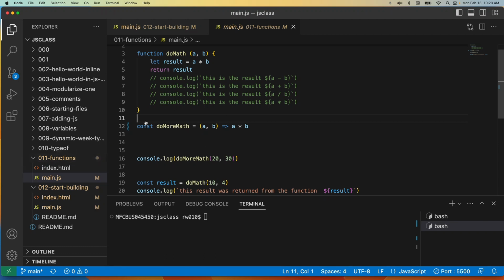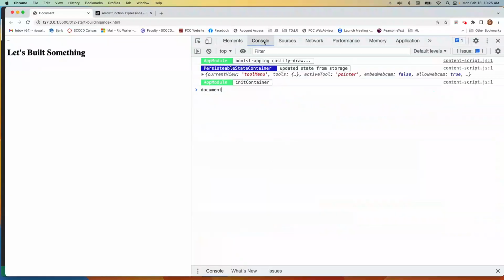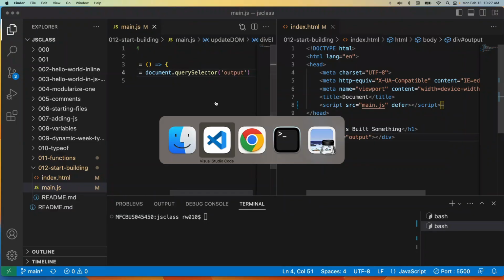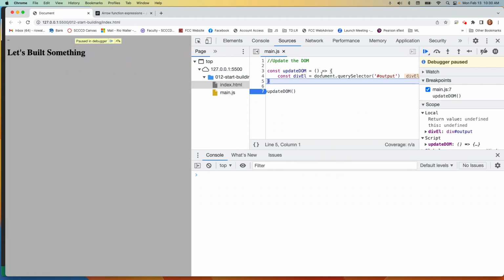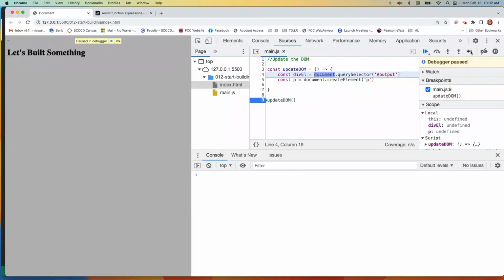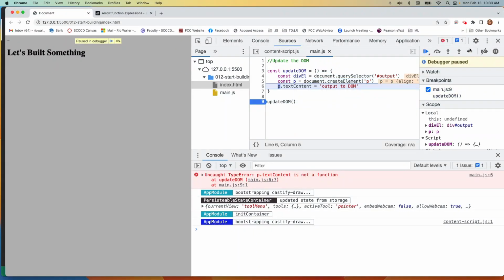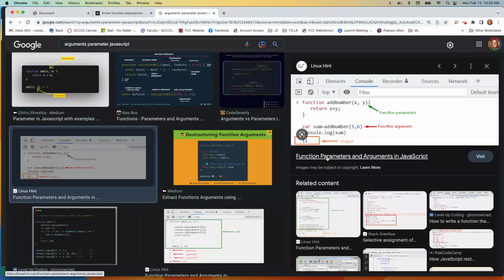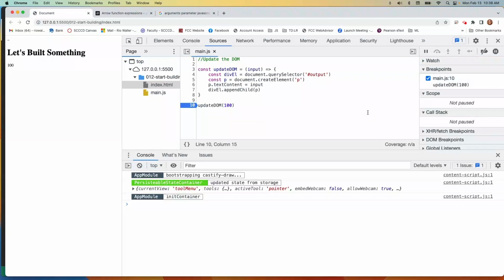CIT93SP23 - Week 7 Update the DOM function